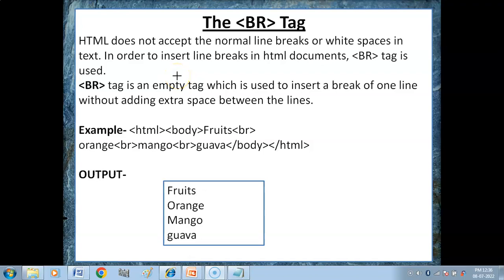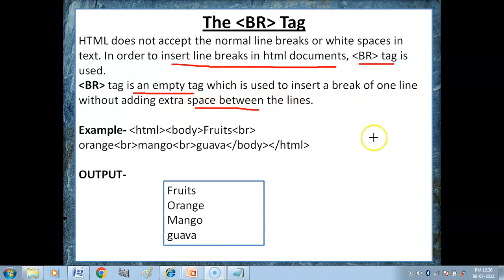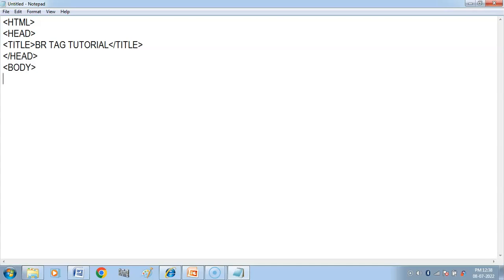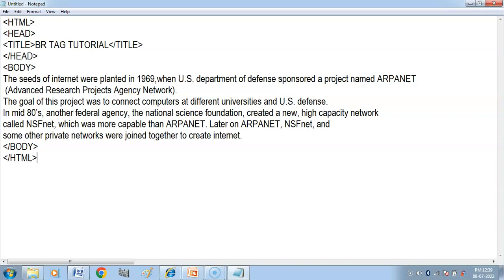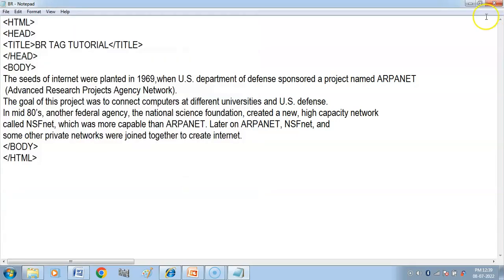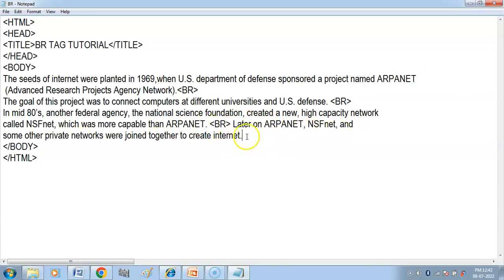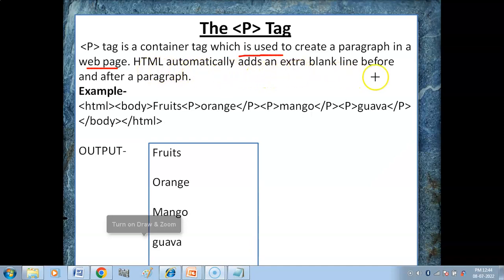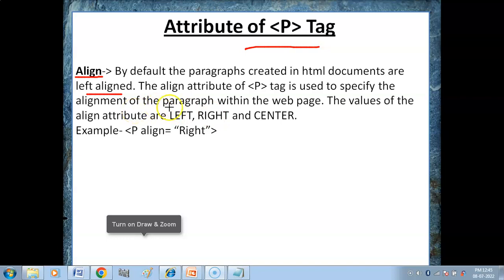HTML BR TAG | HTML P TAG | ATTRIBUTE OF P TAG - ALIGN | HTML TUTORIAL-3 | Computer Applications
Hello Children, in this video you will get explanation and demonstration of following topics in Hindi :-
1. HTML BR Tag
2. HTML P Tag
3. Attribute of P Tag - Align
Link-
HTML Tutorial in Hindi (Computer Applications (Code-165) Class 10)